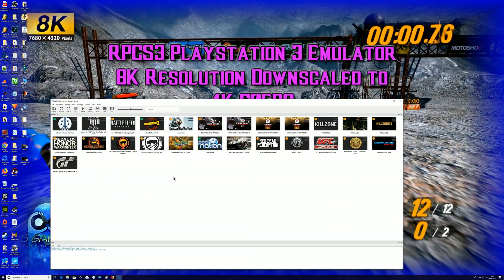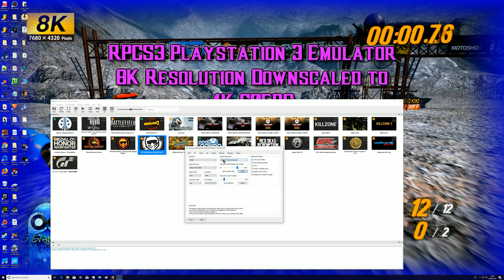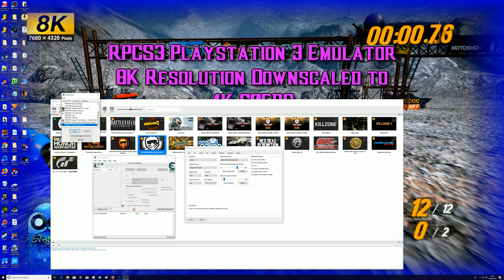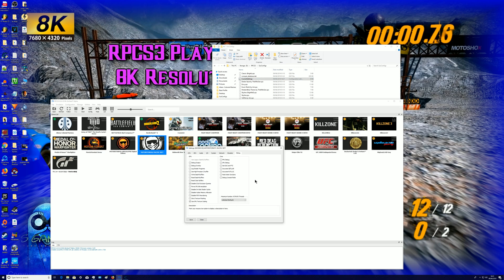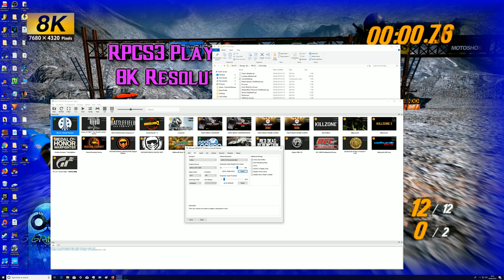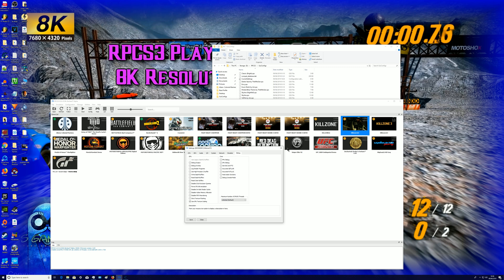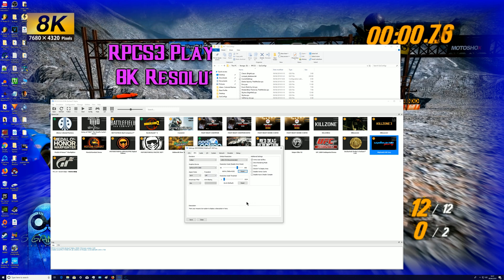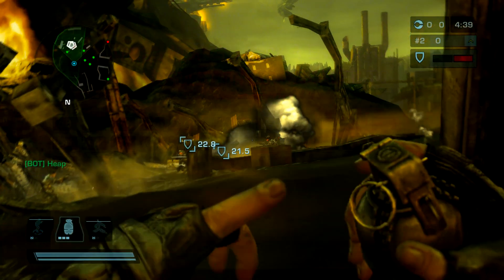RPCS3...My Settings Tutorial + 4K Gameplay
Here it is. I hope this helps you guys figure out how to use this dodgy emulator lol!